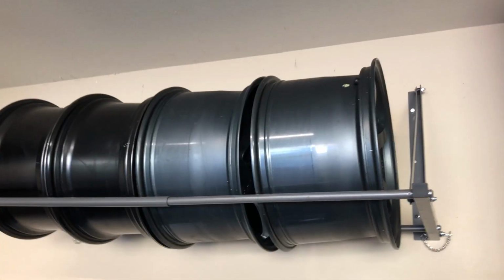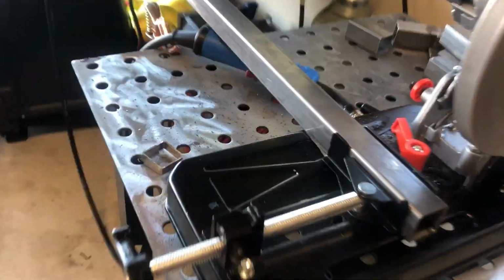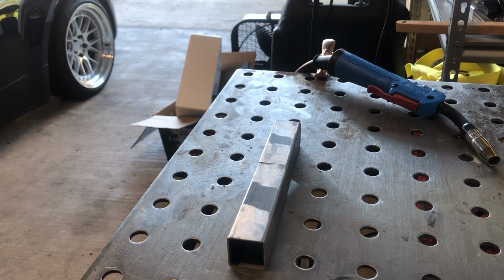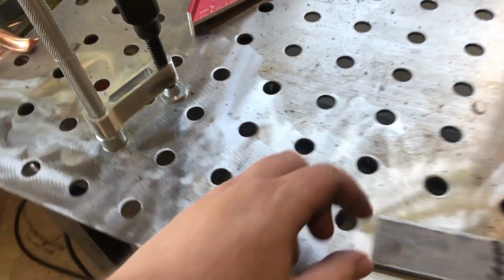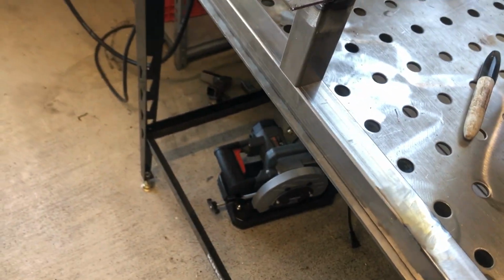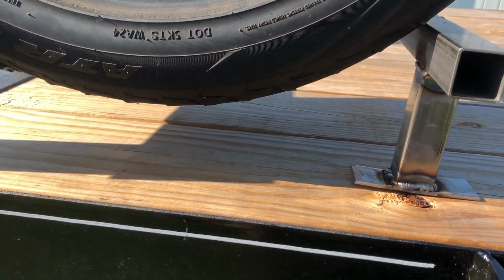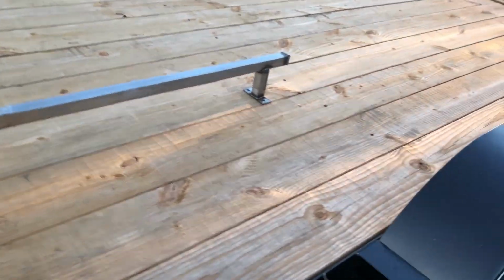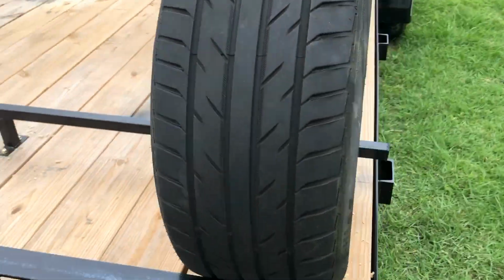Welding up Trailer Tire Rack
Today we're building a simple tire rack for the trailer, using the WeldPro 200 It should hold about 6 of my tires for out of town events. This gives some extra room in the bed for more tires or other gear.